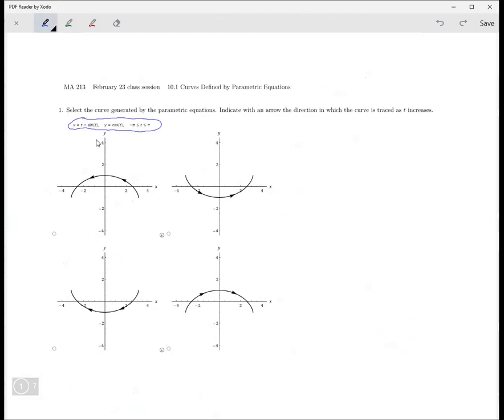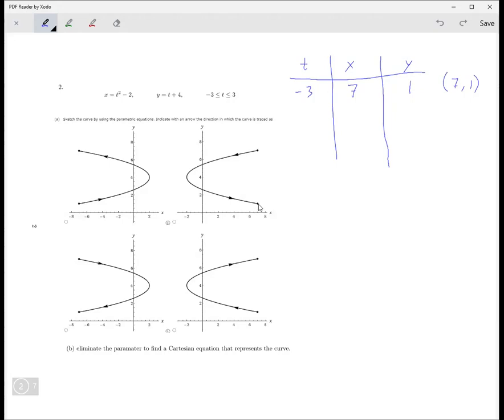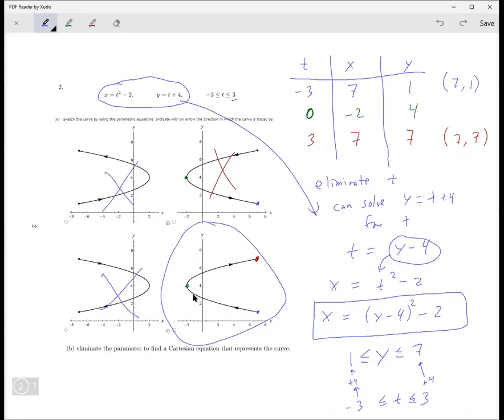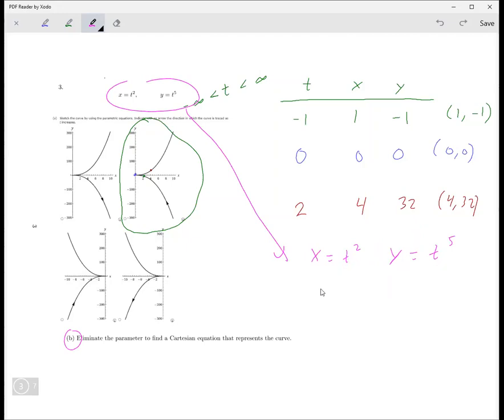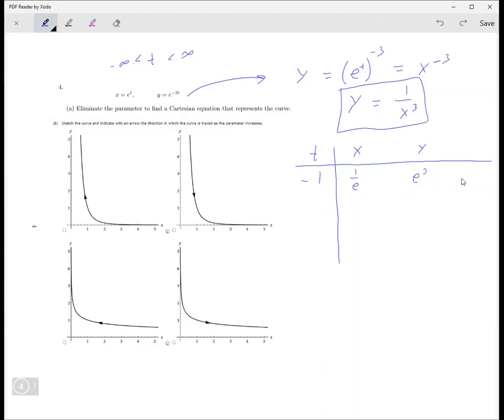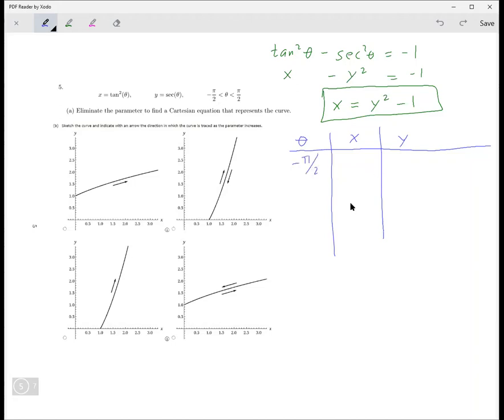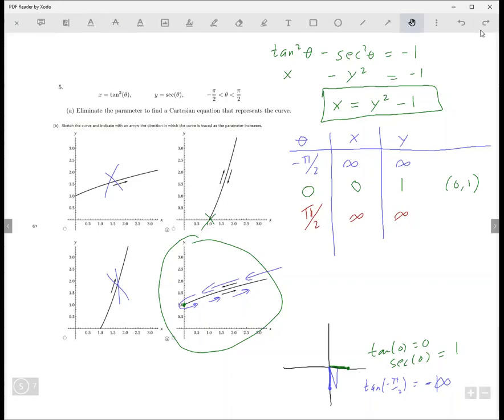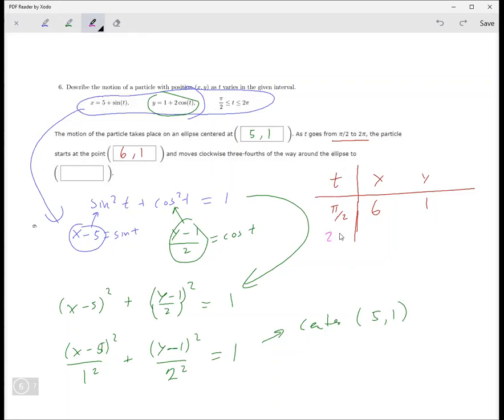10.1 (Math 213) Curves Defined by Parametric Equations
10.1 (Math 213) Curves Defined by Parametric Equations;